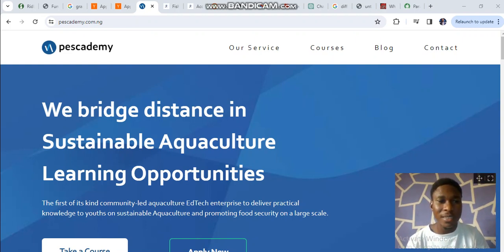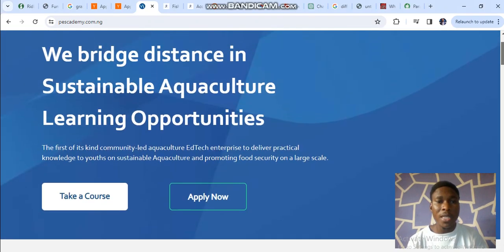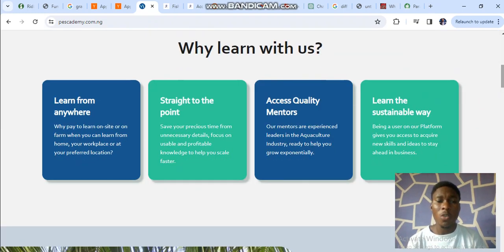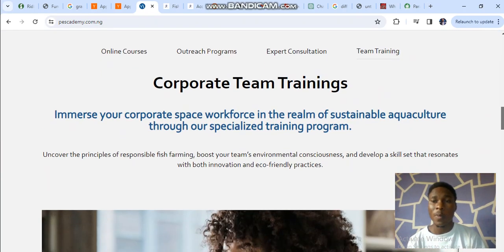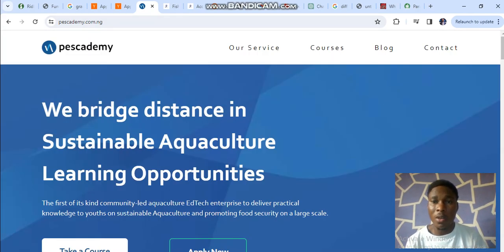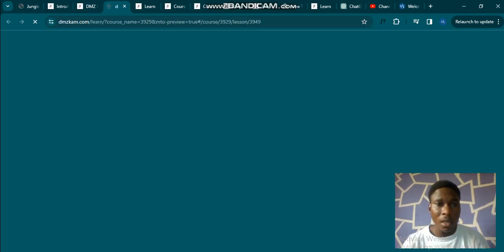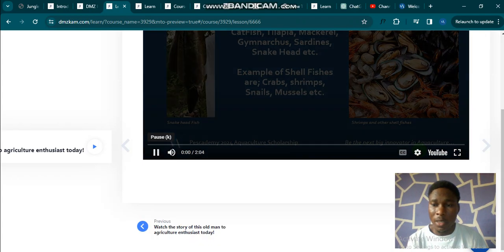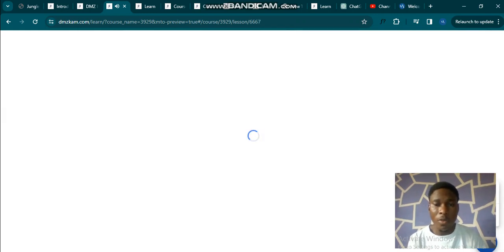Pescademy Product Demo Video